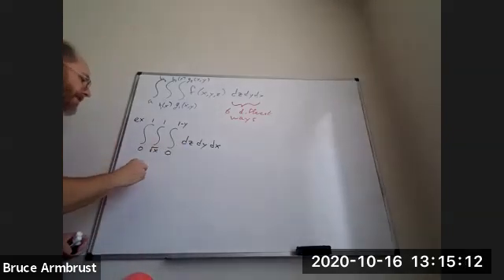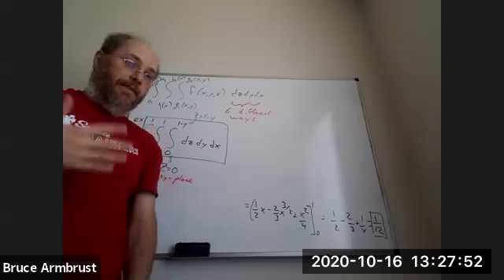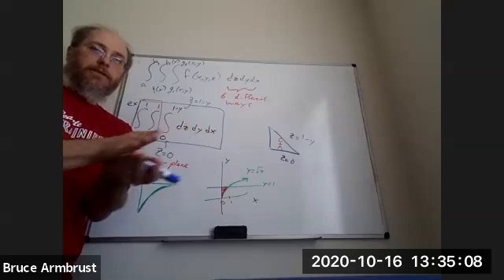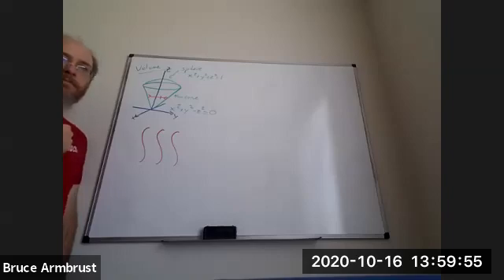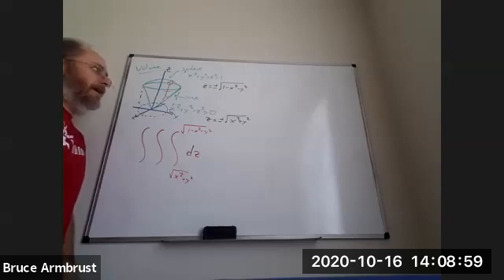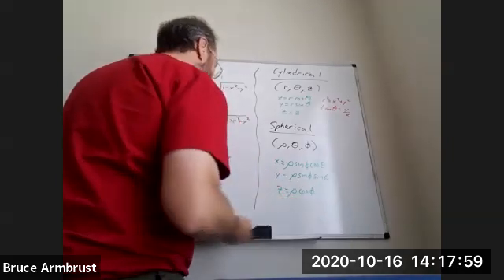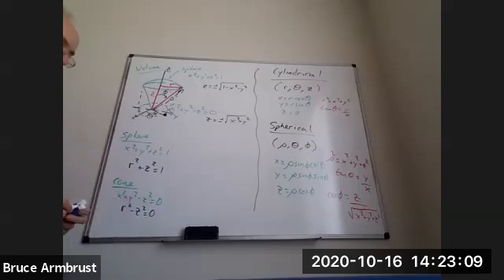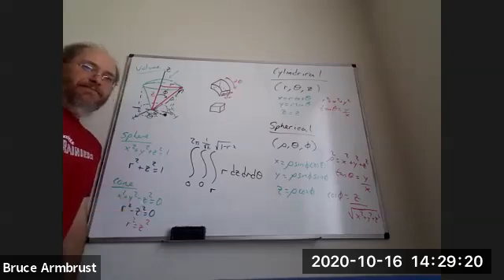Mat 202, Friday, October 16, 2020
Topics include triple integrals and cylindrical coordinates.